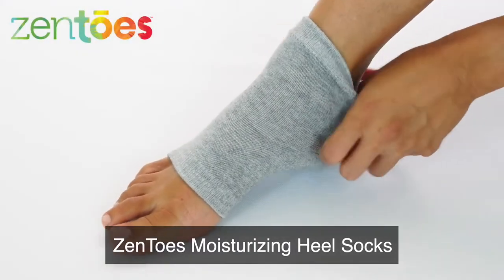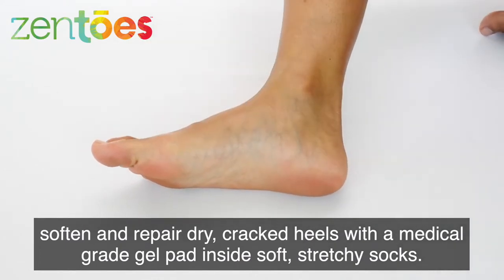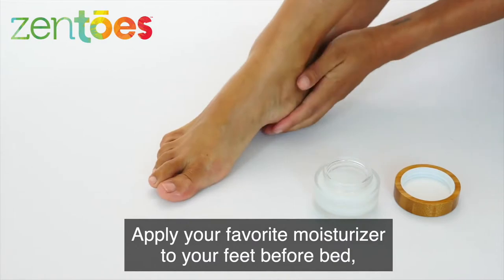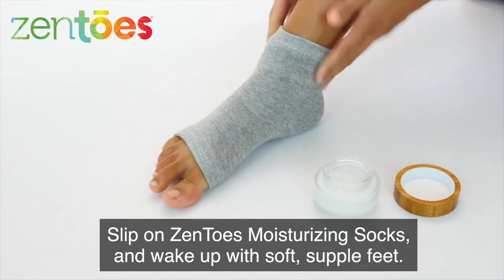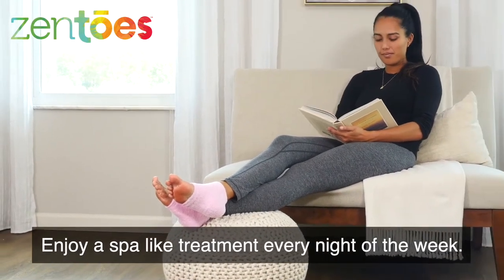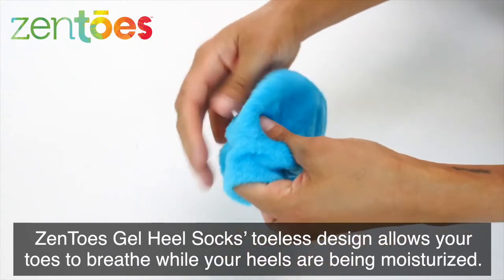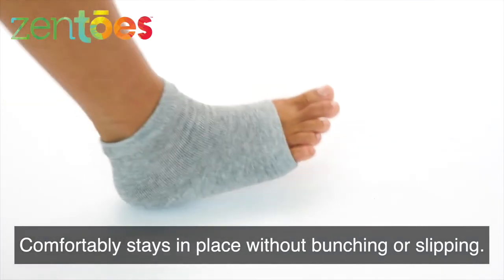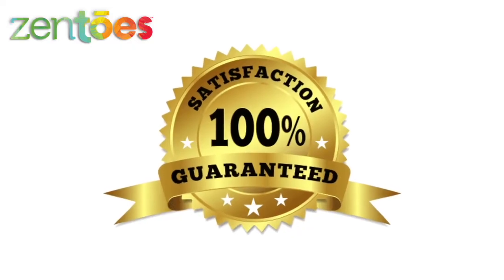Moisturizing Heel Socks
ZenToes Moisturizing Heel Socks 2 Pairs Gel Lined Fuzzy Toeless Spa Socks to Heal and Treat Dry, Cracked Heels While You Sleep (Regular, Blue)